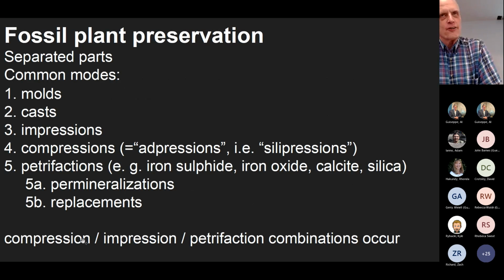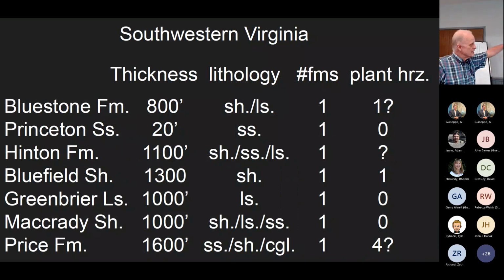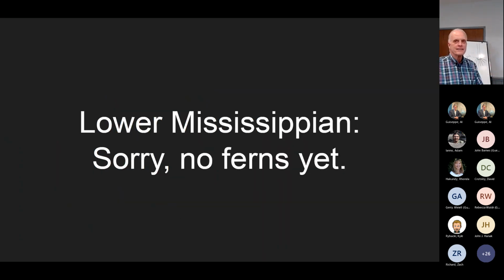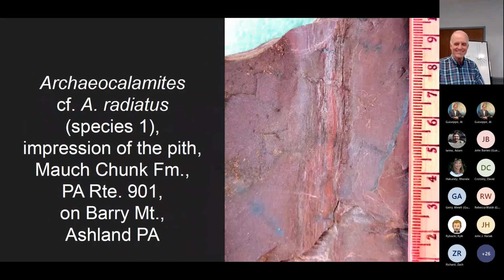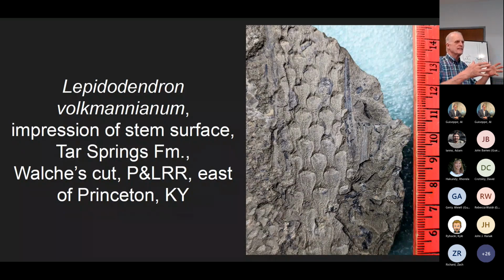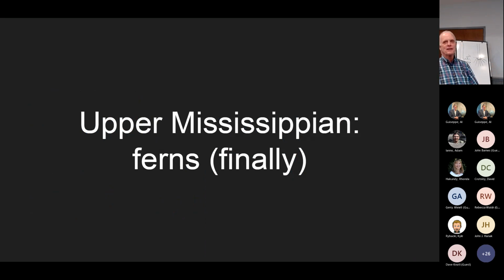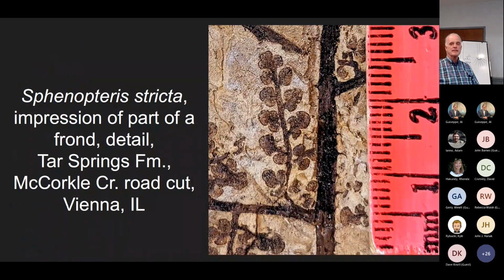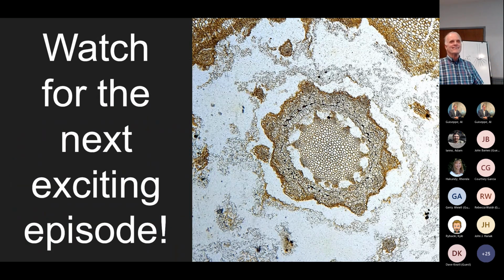Mississippian fossil plants from the eastern USA (HAGS meeting May 11, 2023): James R. Jennings, PhD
Presentation Summary:  Fossils of Mississippian land plants are poorly known compared to those of the Pennsylvanian, but have notably been found on the border of the Illinois Basin, in the Valley Coal Field of southwestern Virginia, and adjacent to the Anthracite Fields of eastern Pennsylvania. Because plant remains occur as dispersed fragments in various modes of preservation, a confusing proliferation of form taxa has occurred. Nevertheless, biostratigraphically useful fossils exist.

Speaker Bio:  James R. "Jim" Jennings is a native of Illinois, born and raised on Niagaran carbonates, but close to the Mazon Creek plant fossils.  He received his B.A. from Southern Illinois University, his M.S. University of Illinois at Chicago Circle, and his PhD from the University of Michigan.  He’s worked at Paducah Community College (of Univ. Kentucky), Eastern Kentucky University, Illinois State Geological Survey, Southern Illinois University and as a consulting geologist. He is currently "retired", but continuing research on Mississippian fossil plants.